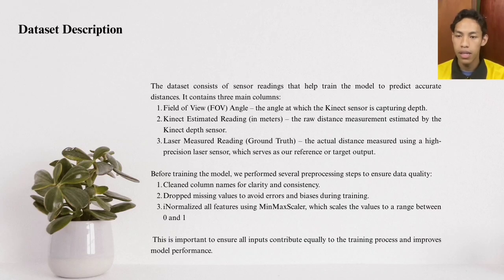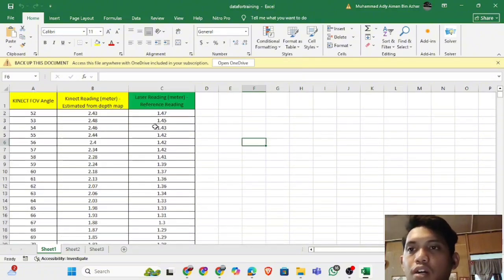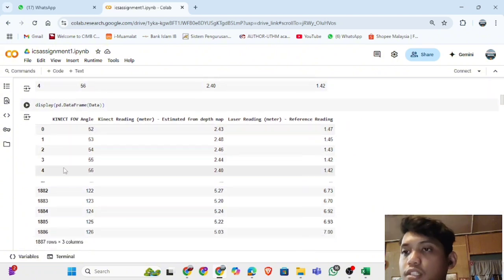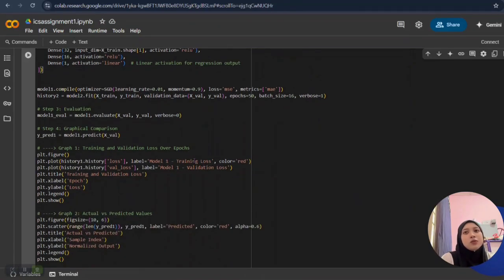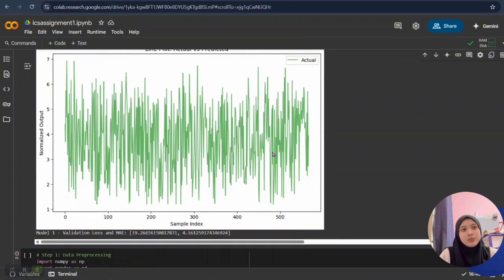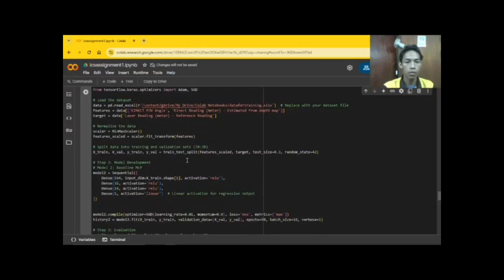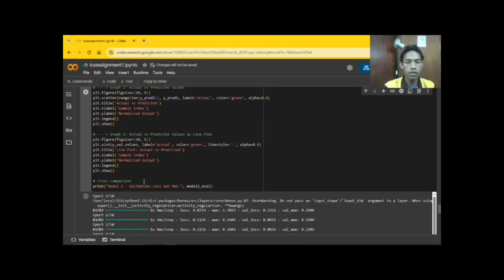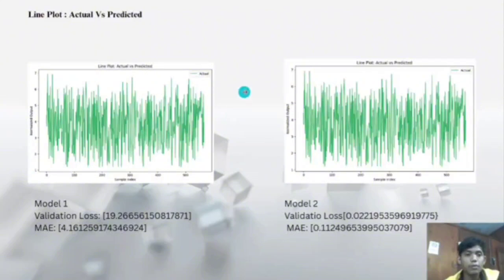BEJ44103- ASSIGNMENT 1 PRESENTATION AND DEMONSTRATION G10